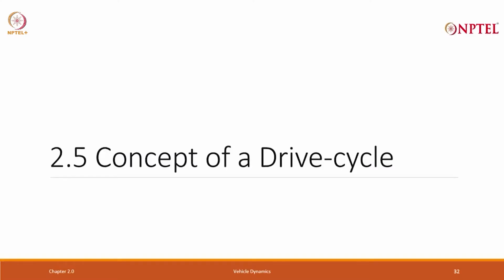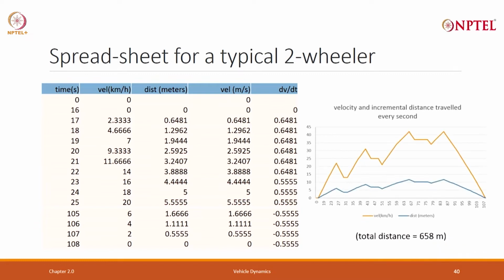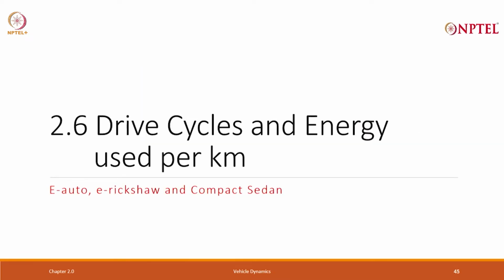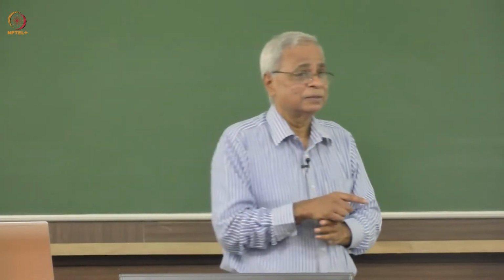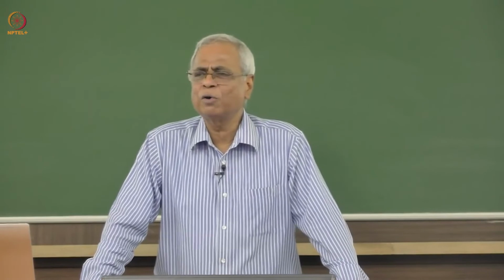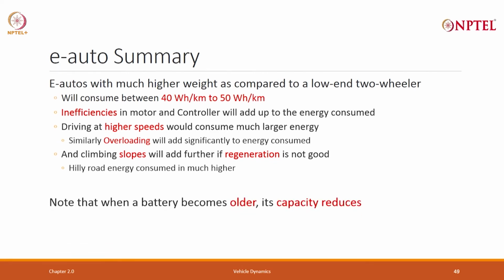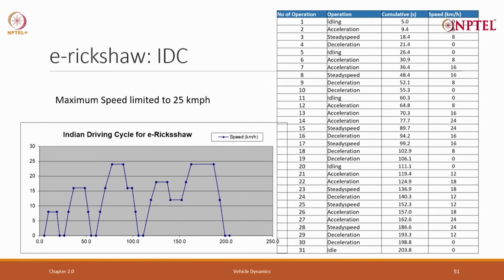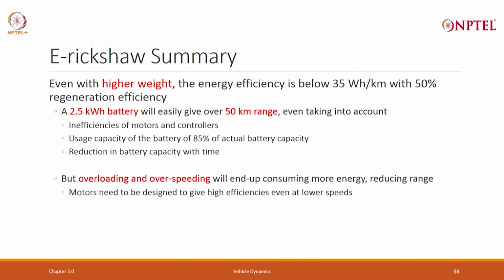"Drive Cycles and Energy used per km - Part 1"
E-Auto Velocity, E-Auto Acceleration, Energy per km, E-Auto Energy Efficiency